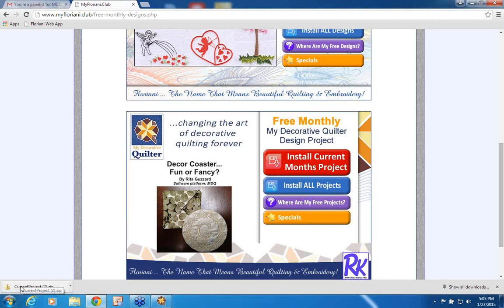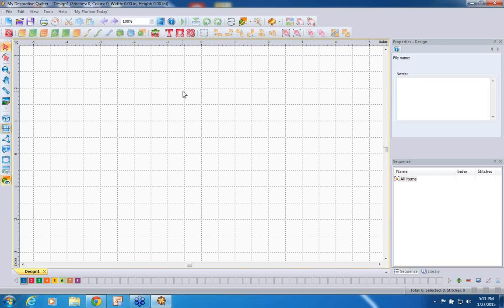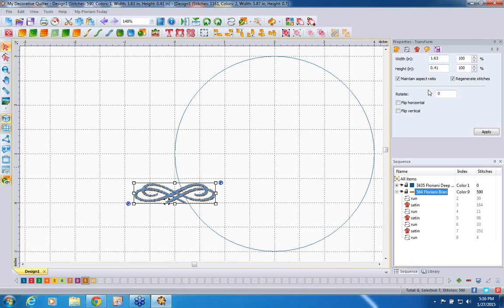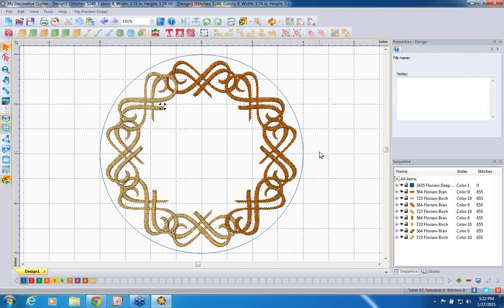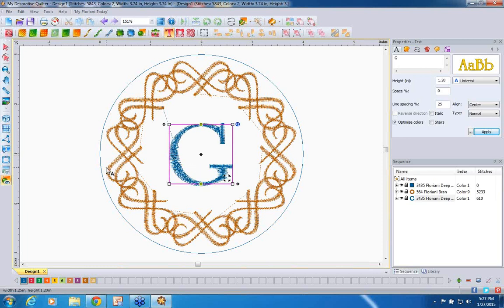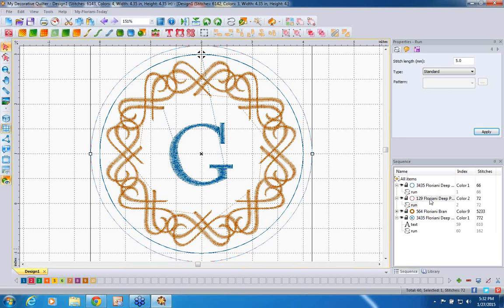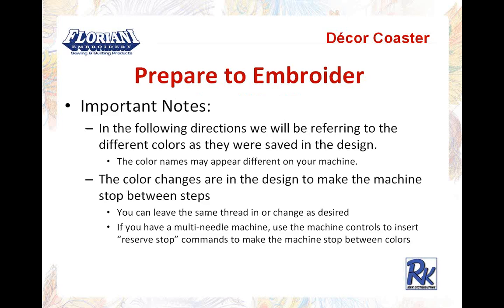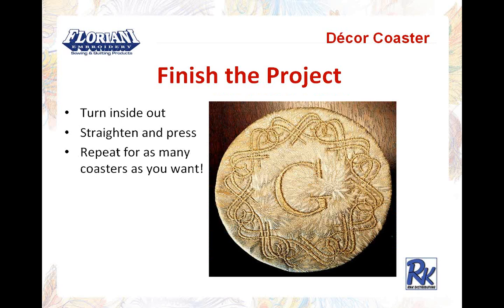MDQ Decor Coaster Project - 1/27/2015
Webinar - In this webinar Mark Garetz will go over January&#39;s free monthly MDQ project. You will learn how to make a decor coaster using the MDQ software.